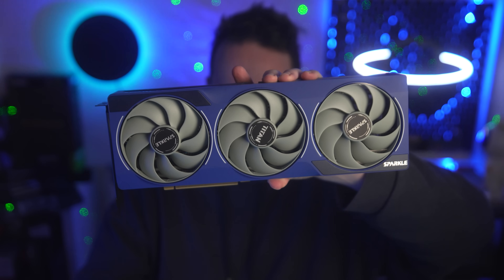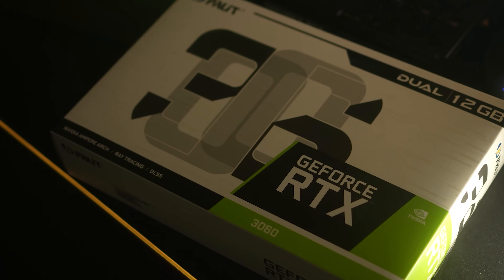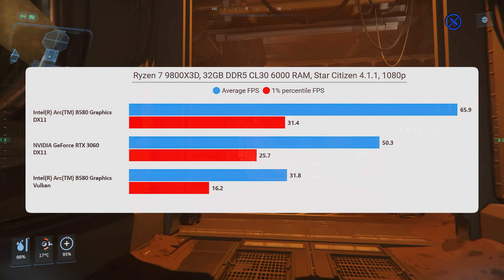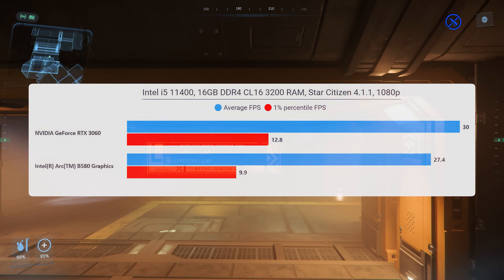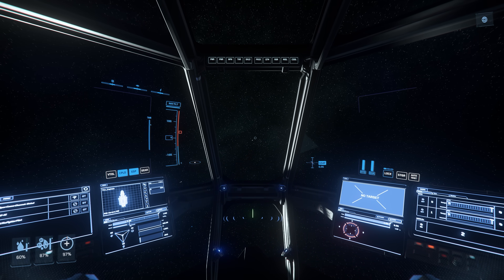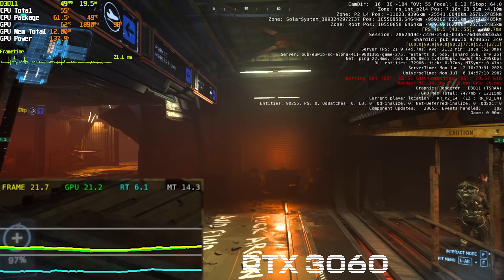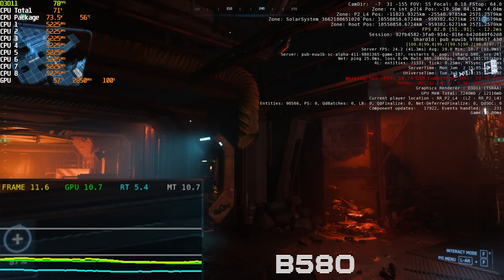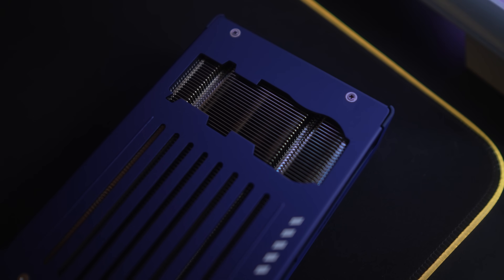Is Intel’s B580 Finally Fixed After 6 Months?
Let's revisit the Intel Arc B580 and see how it holds up with updated benchmarks.  This video features product benchmarking of the B580, and also takes a look at the intel arc against the RTX 3060. Is the intel arc b580 fixed in Star Citizen?

Test Setup

Main System

CPU: Ryzen 7 9800X3D
GPU: RTX 3060, Intel ARC B580
RAM: 32GB 6000MHZ CL30

Min Spec System

CPU: Intel i5 11400
RAM: 16GB 3200MHZ CL16

Graphics API: DX11
Quality: Very High
Upscaling: OFF
Scattered Object Distance: Medium
Water- Number Of Simulated Regions: Medium
Terrain Tessellation Distance: Medium
Screen Space Shadows: High
Planet Volumetric Clouds: Medium
Motion Blur: Off
VSync: Off
Film Grain: No